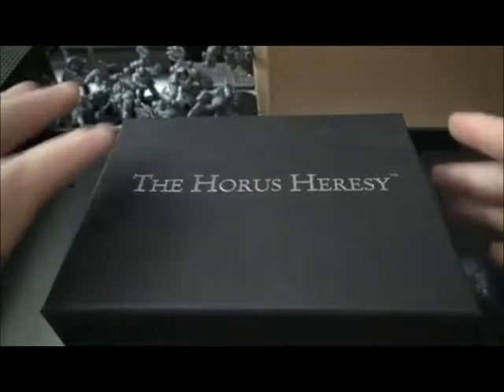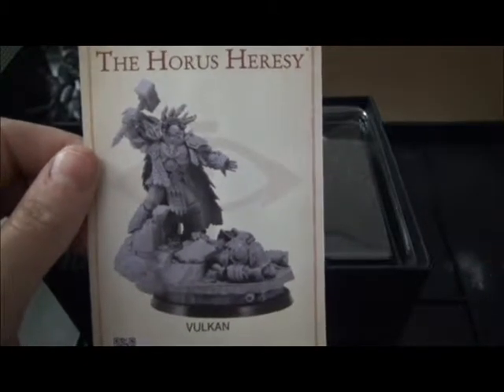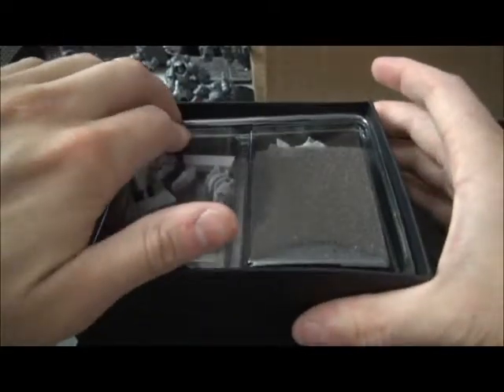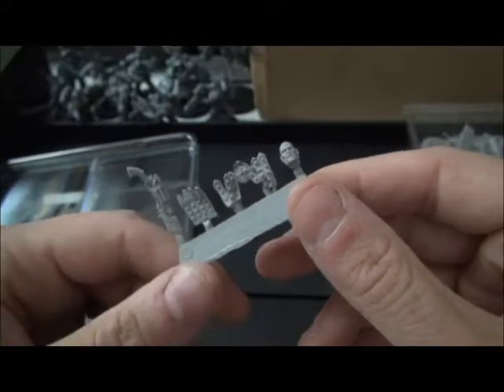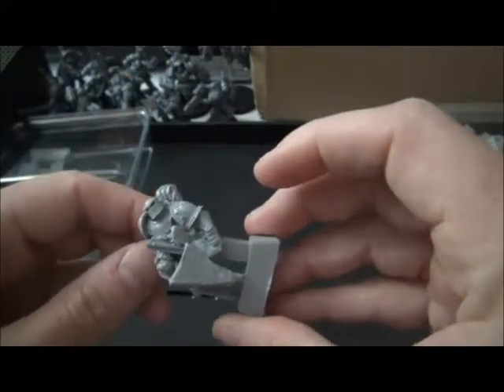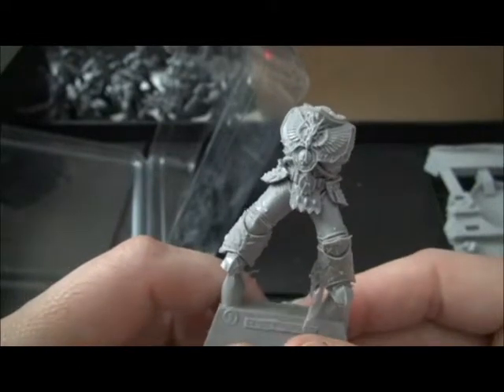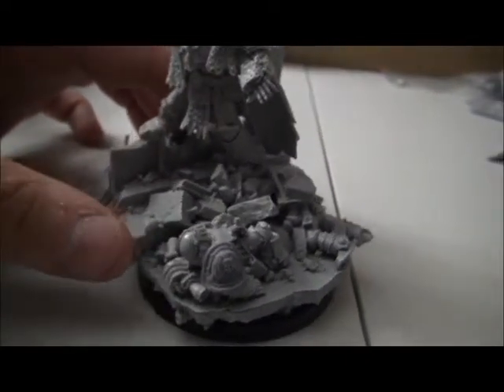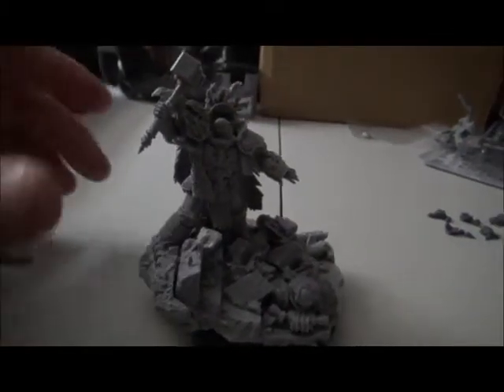Outside the Box - Ep12 Salamanders Primarch Vulkan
A look at the Forge World Character Series, Primarch of the Salamanders the Lord of Drakes... Vulkan!!!